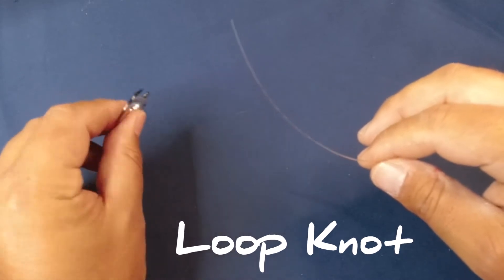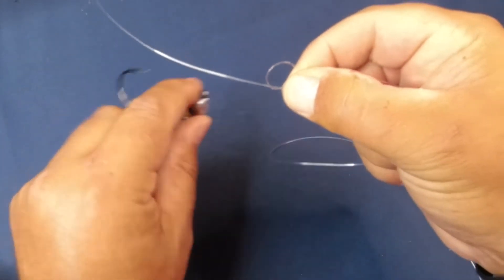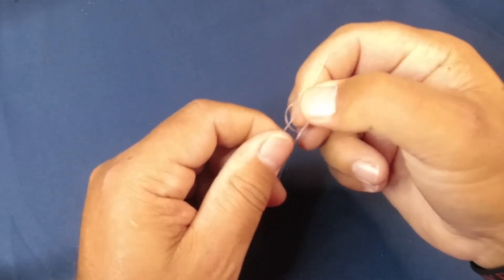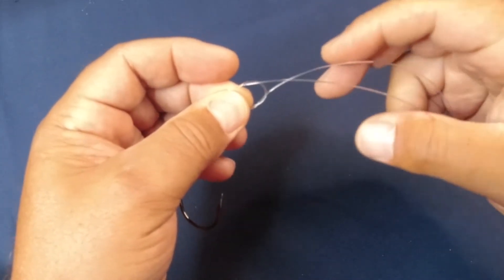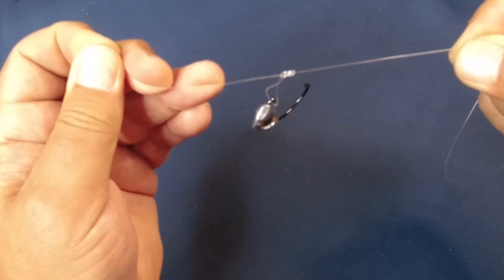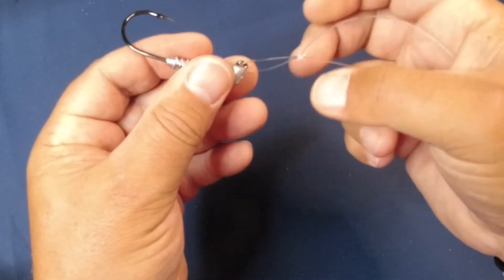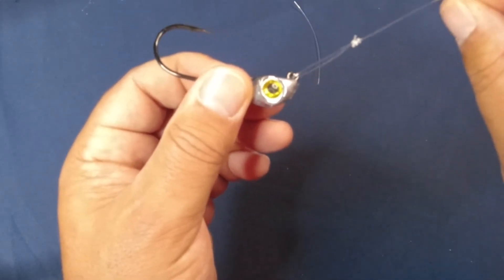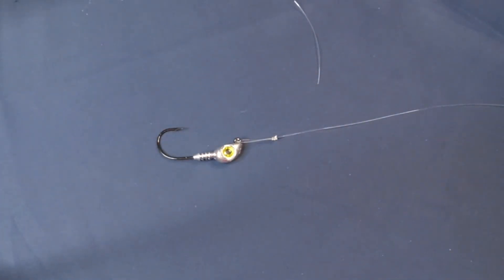How to Tie a Loop Knot - Non Slip Loop Knot for Lures and Jigs